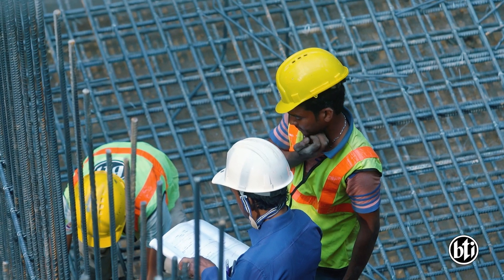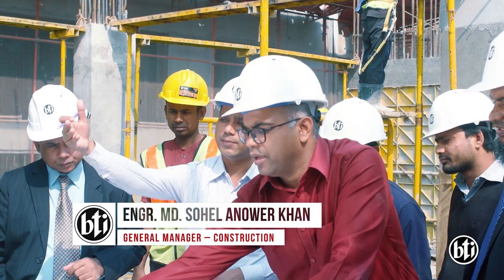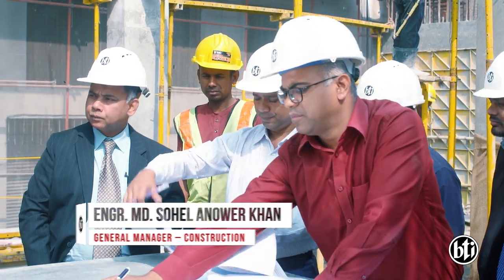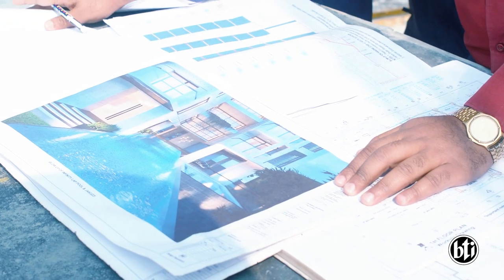Delivering Quality and On Time Handover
At bti, our brand promise is delivering quality and on time handover. Our construction department with its 36 years of experience and a full range of real estate expertise ensures the highest quality during every stage of construction so that you can rest assured in peace when you live in a bti home.